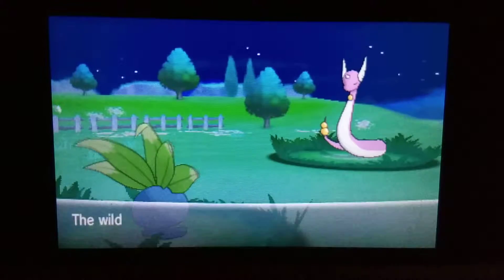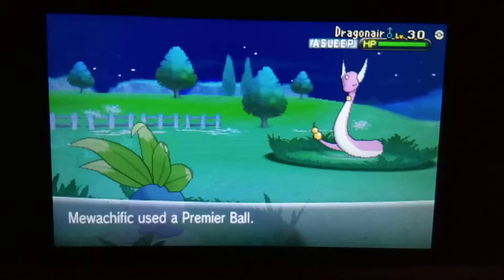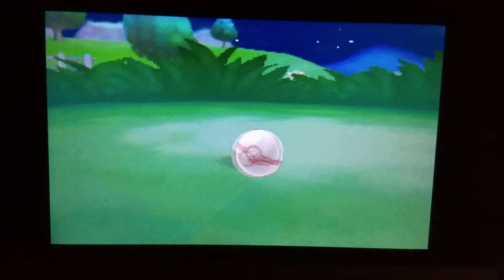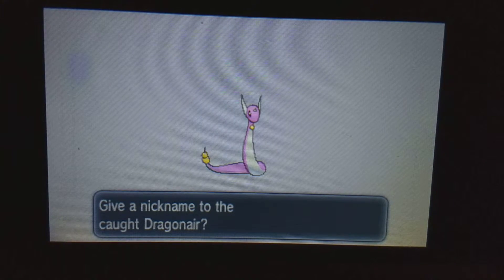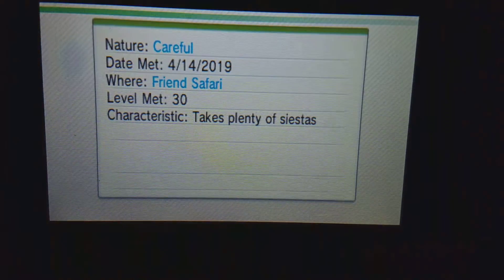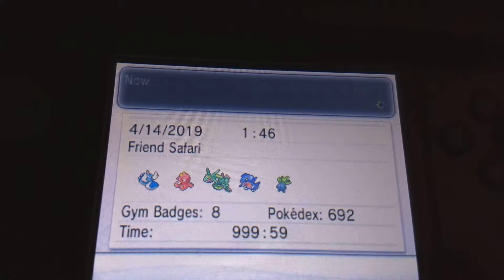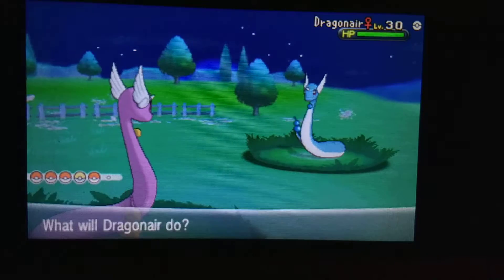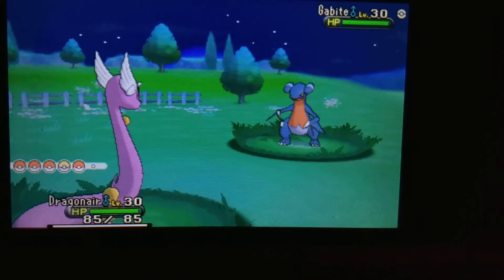Shiny Dragonair 5 minutes after Gabite! (Reclaim Quest #4)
Another shiny lost in my bank corruption,I've since gotten another one and evolved it but didn't feel the same. And right as I sat down from Gabite this shows up :p